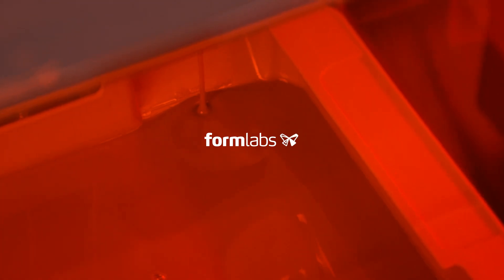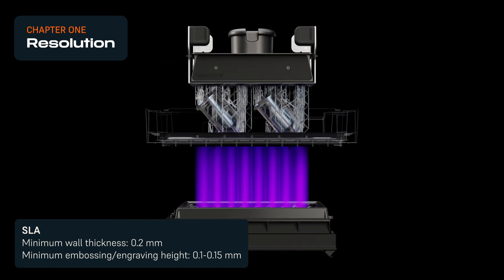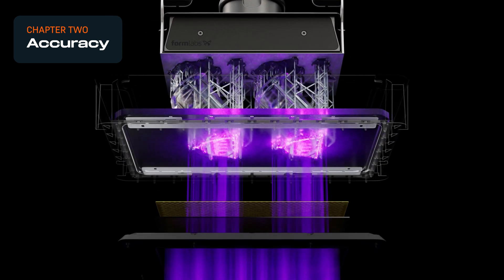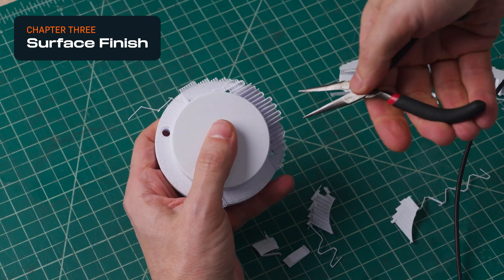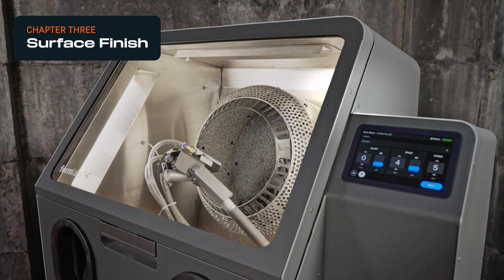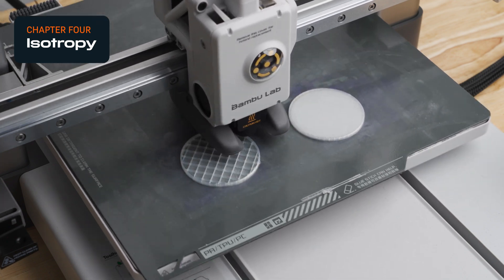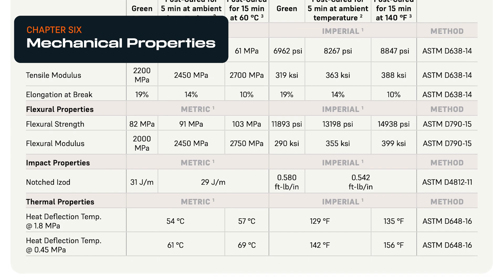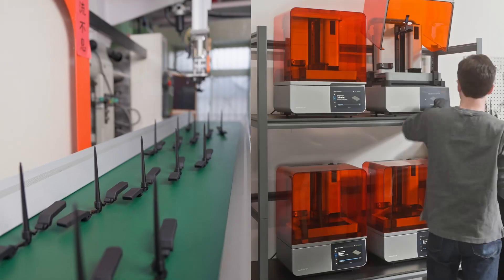FDM vs. SLA vs. SLS: Comparing 3D Printing Quality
What does "quality" really mean when it comes to 3D printing? In this video, we break down the key factors that impact the quality of 3D printed parts across the three most common plastic 3D printing technologies: FDM, SLA, and SLS.

Whether you're a designer, engineer, manufacturer, or curious creator, understanding how these technologies differ will help you choose the right process for your next project. In this video, we'll compare resolution, accuracy, surface finish, isotropy, watertightness, and mechanical properties for FDM, SLA and SLS 3D printers.

We’ll cover:

00:00 Quality comparison
00:32 Resolution
01:37 Accuracy
03:11 Surface finish
05:00 Isotropy
06:06 Watertightness
06:46 Mechanical properties
07:50 Summary

SLA or SLS will win on most metrics and produce the highest quality parts. Start by defining the performance requirements needed for your specific application, as it might be that all three processes can produce parts that fit your needs. Then consider other key factors to make the right decision.